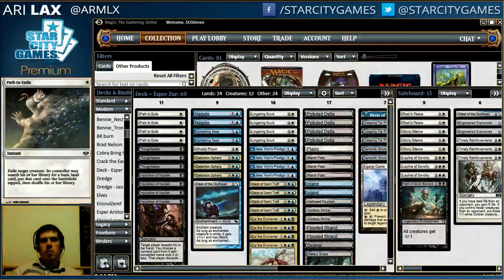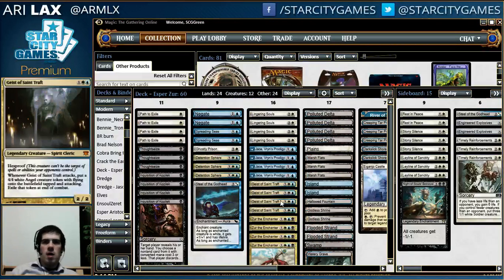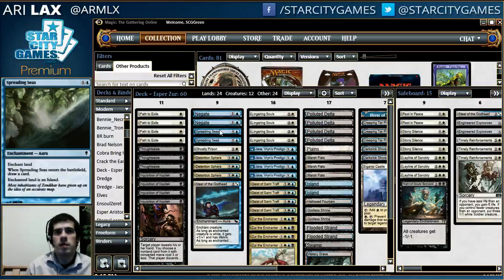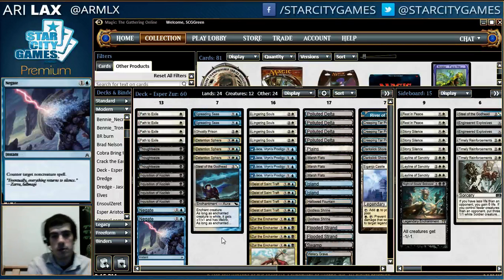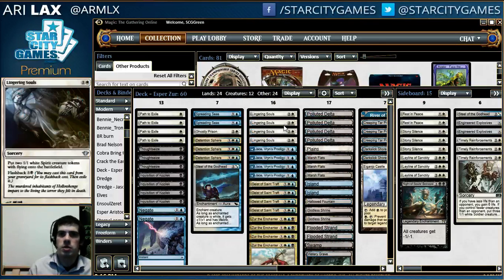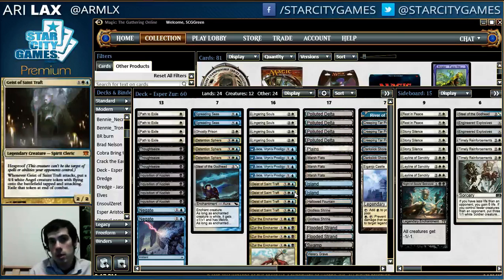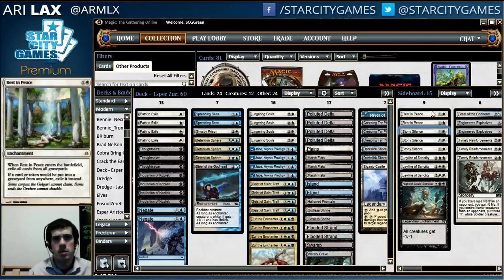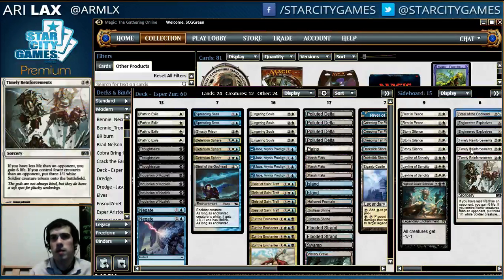6/23/16 - Ari Lax - Modern Esper Zur - Deck Tech